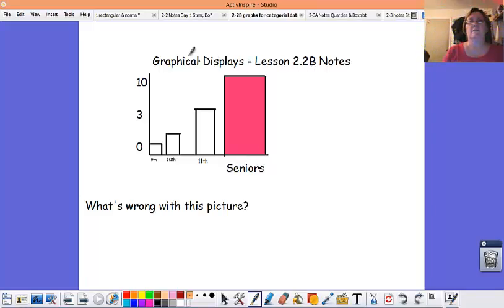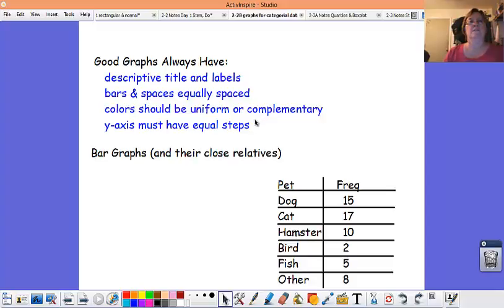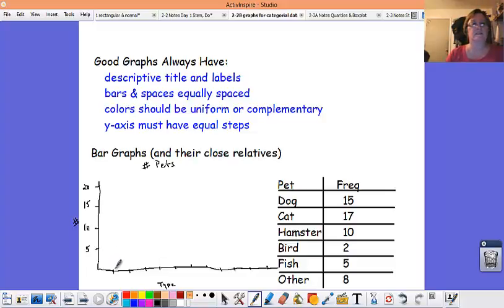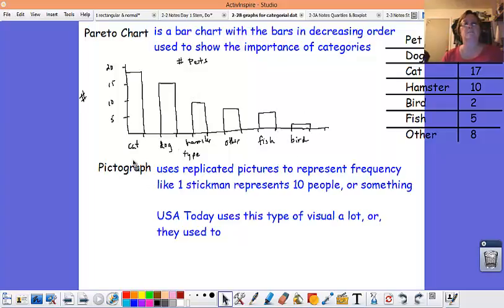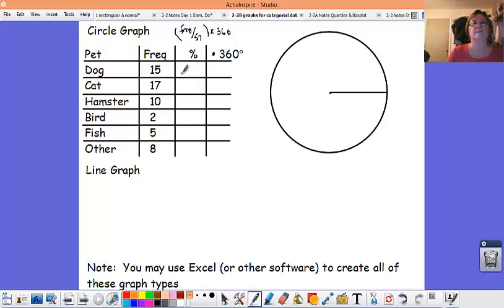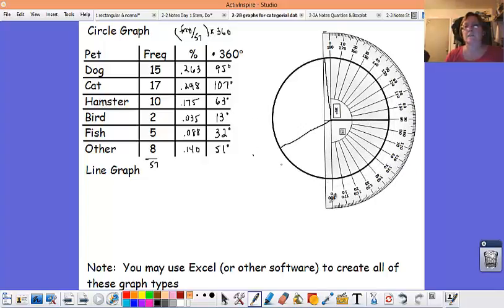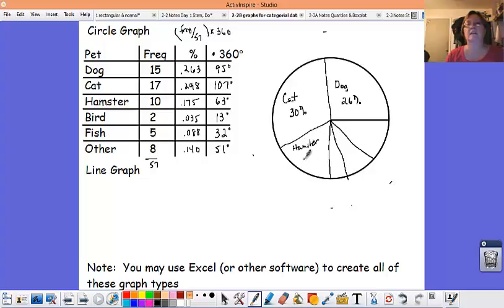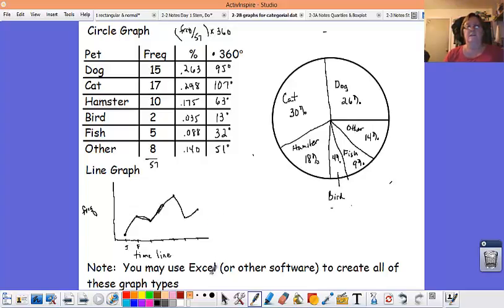2 2B bar graphs